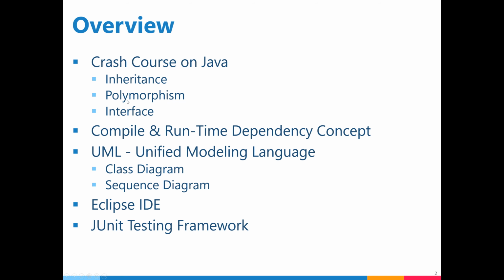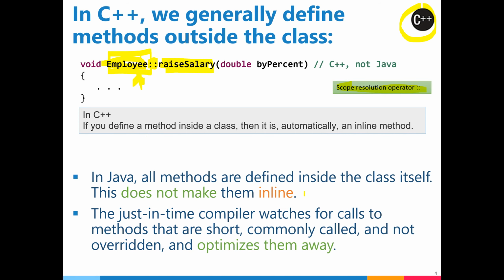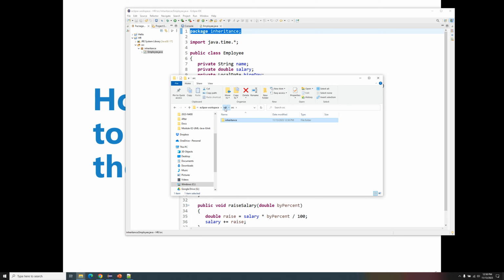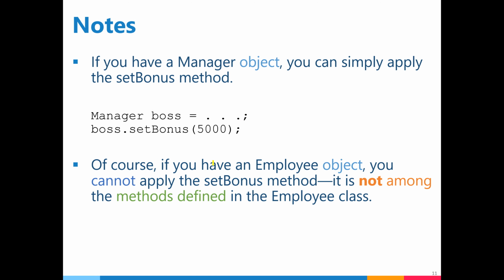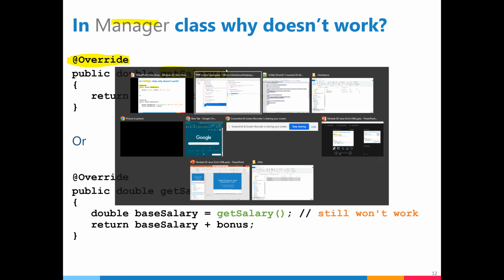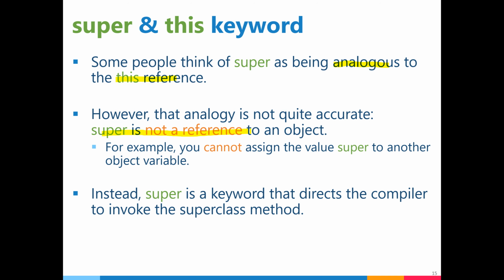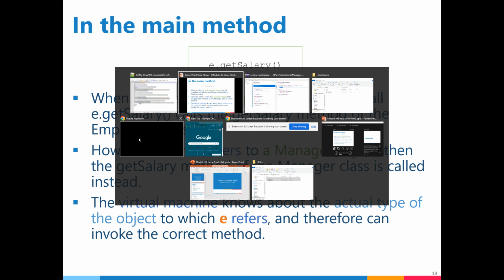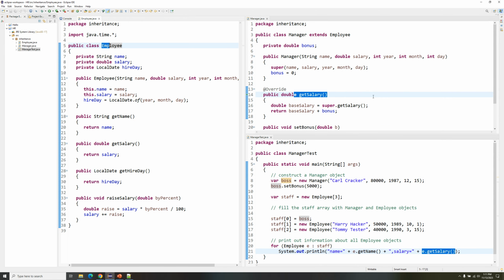03 - Java Inheritance - Comparing with C++ (Quick Overview)